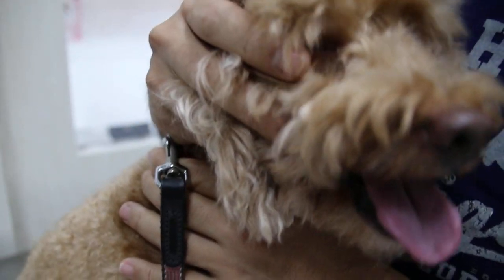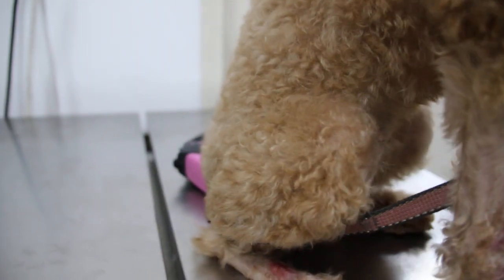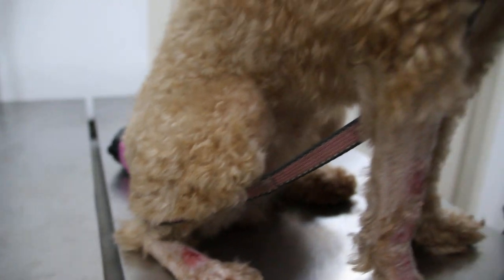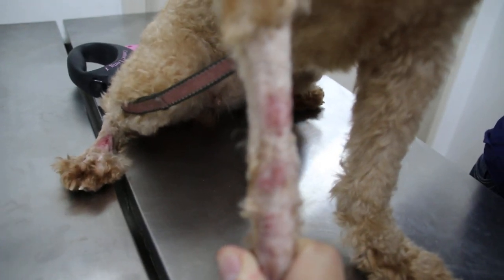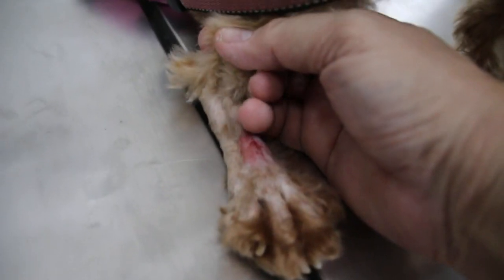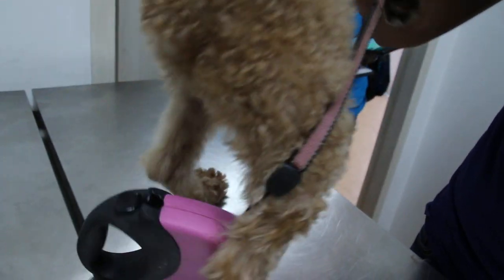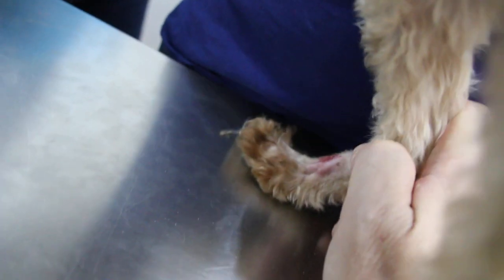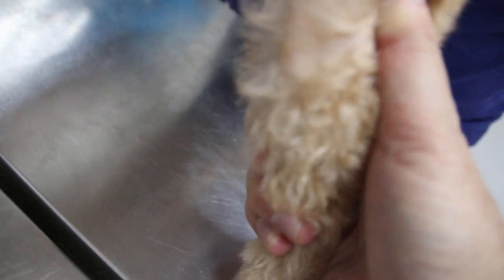A poodle has itchy right front and right back legs and nose area- ringworm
The circular hair-loss patches in this poodle are likely ringworm. Microscopic examination of the hairs show no ringworm and in my experience, this does not mean the dog has no ringworm.

The owner had used shampoos and sprays on the right limbs for over 2 weeks and the hairs sampled might not have any residual ringworm.

A review one month later is advised as the dog goes on oral anti-ringworm tablets for 24 days and washes. Some owners do not return for review. I presume the skin ringworm has disappeared.